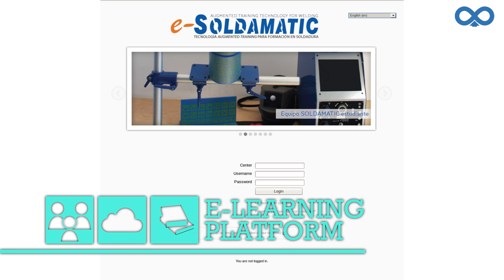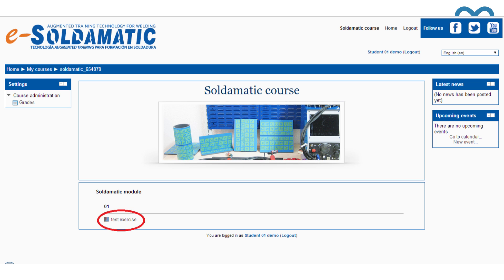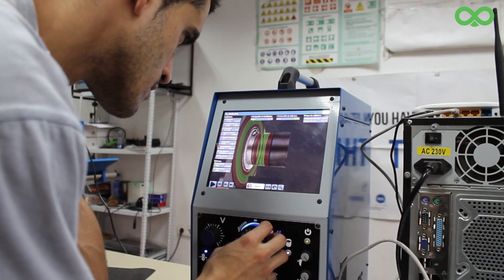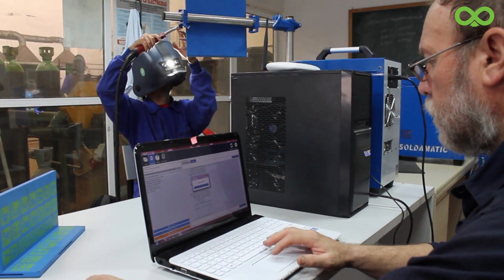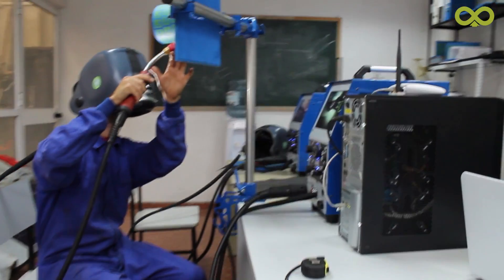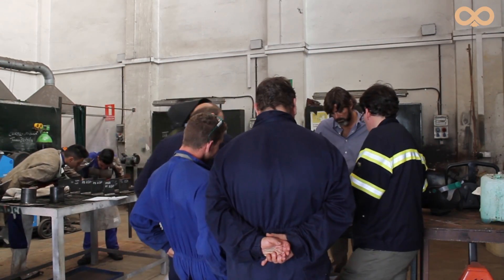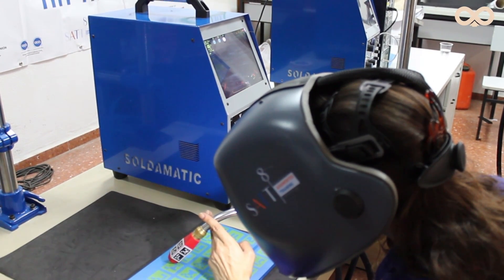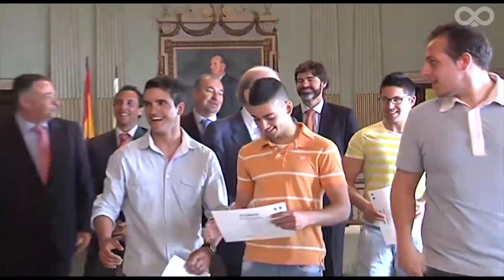IIW International Fillet Welder course in MAG Carbon Steel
1st International Institute of Welding IIW Official Fillet Welder course using simulators in the world

Comparing traditional method with the Augmented Training technology, we got:

34% more Certified International Welders
56% less real workshop time
68% workshop costs savings

And it was just the first experience, many more are coming in more tan 30 countries! The improving potential is unlimited!